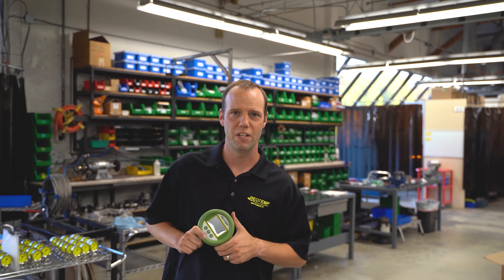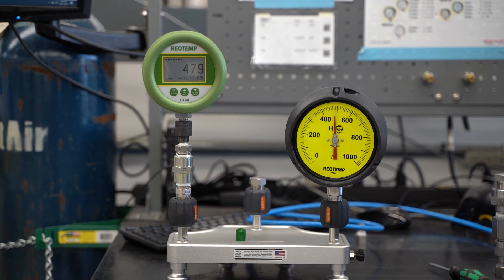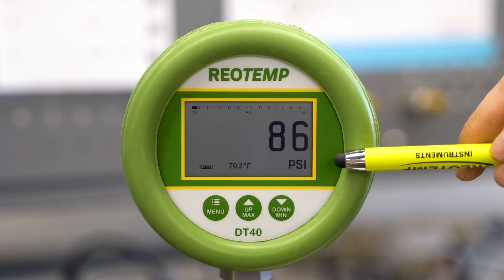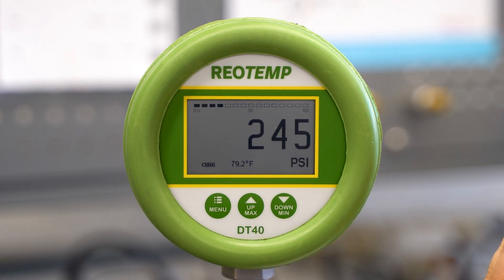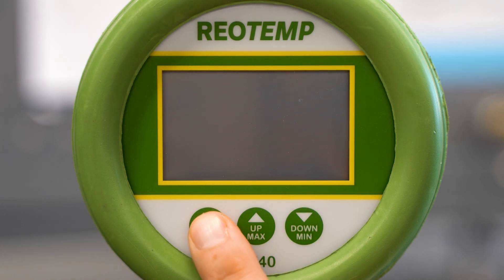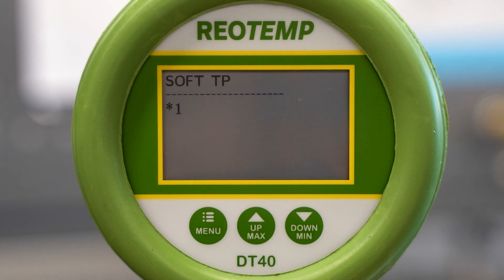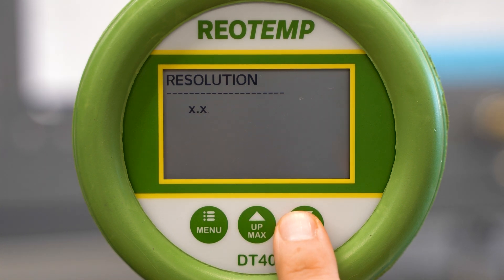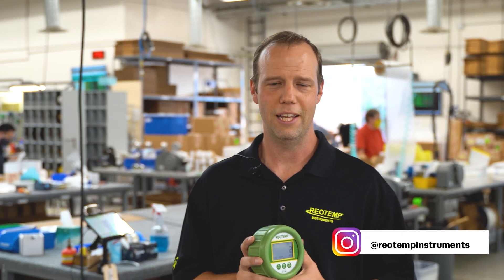Digital Pressure Test Gauge Features and Tutorial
Reotemp's Series DT40 Digital Pressure Test Gauge is an extremely accurate and convenient pressure measurement device for use as both a reference instrument or directly installed in service. This video provides an overview of the gauge operation as well as the numerous features available through the gauge menu selection.

Features and menu options include:
- Change the Units of Measure (both temperature and pressure)
- Log the min and max values during previous interval
- Rezero / Tare
- Adjust the decimal point
- Adjust the frequency of readings (refresh rate)
- Adjust the standby mode (auto-off)
- Move the decimal place